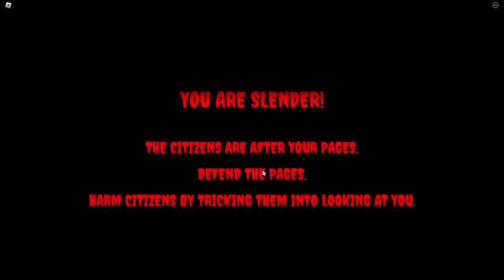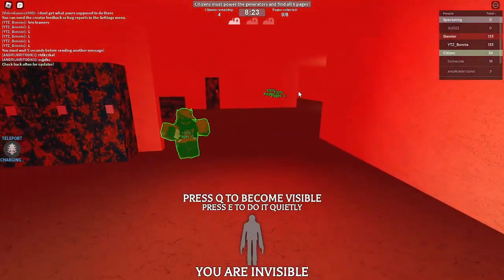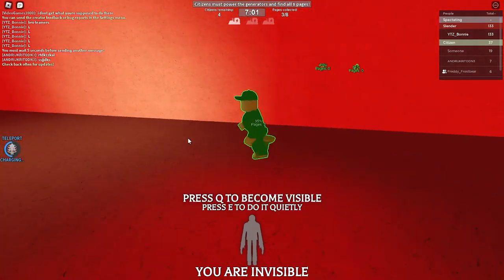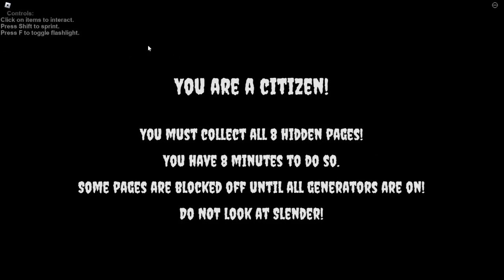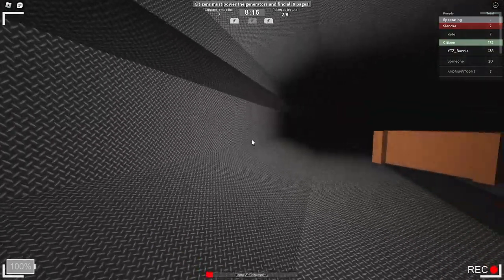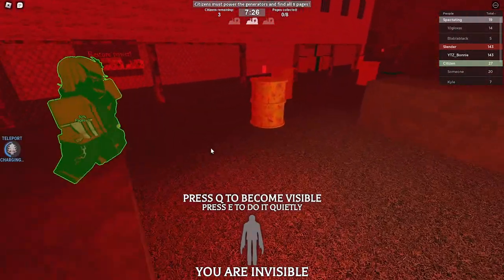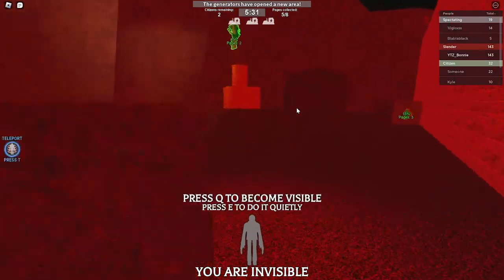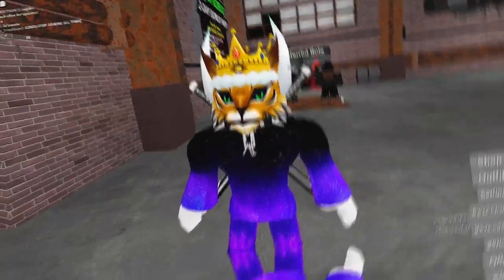THIS GAME WILL GIVE YOU MEMORIES!!!!! (Roblox Nostalgia Series Part 1): This Was Unexpected!!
Hello, welcome to a new serie of roblox nostalgia and be prepared because those games can give you old momories that may be emotional today's game is stop it slender a 13 year old game. enjoy